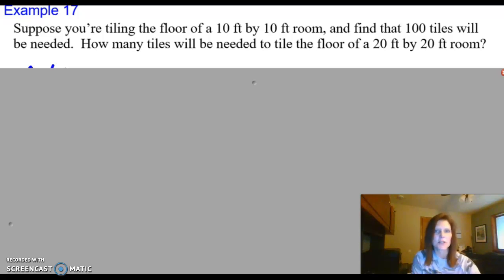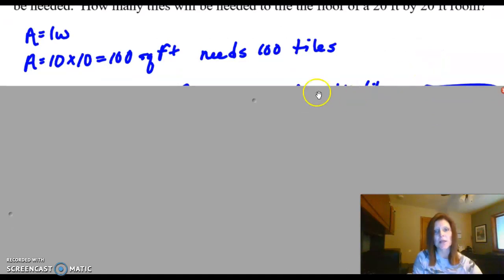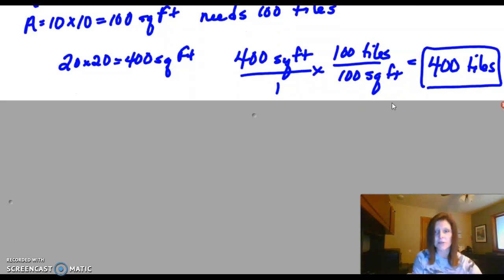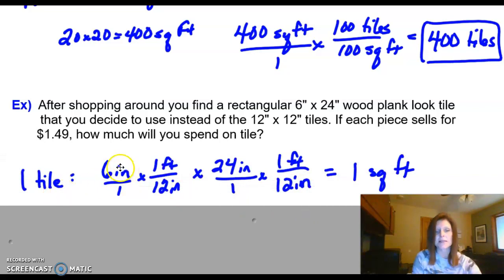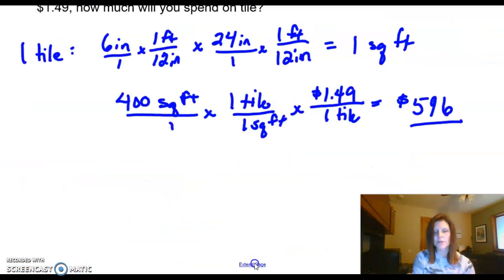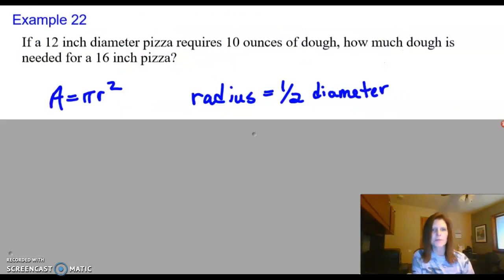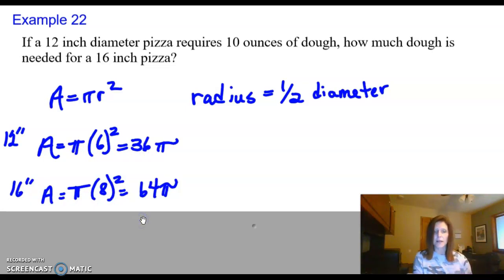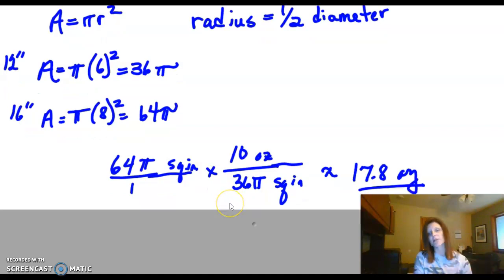Problems Involving Area